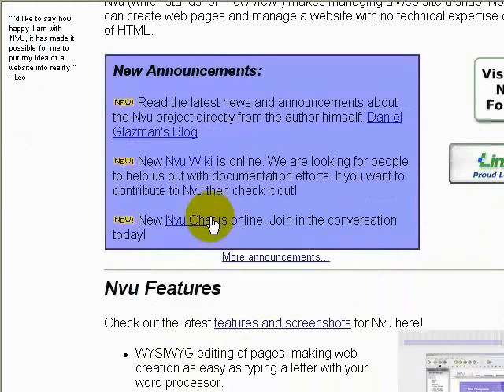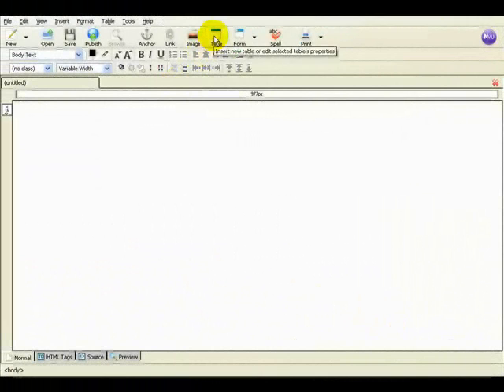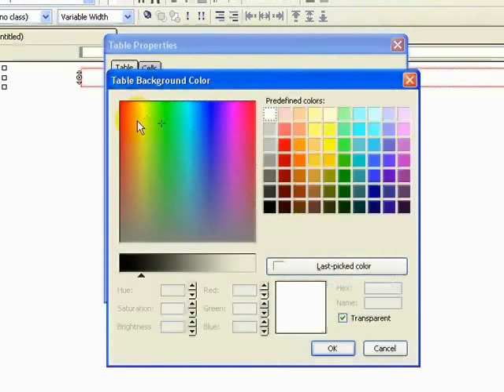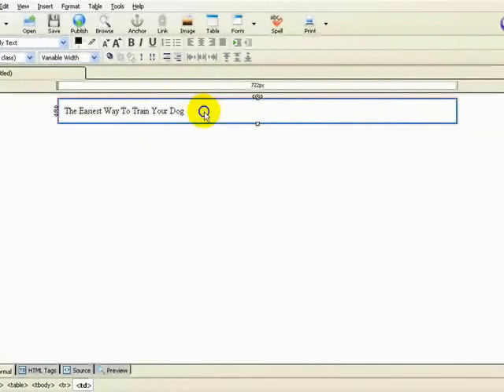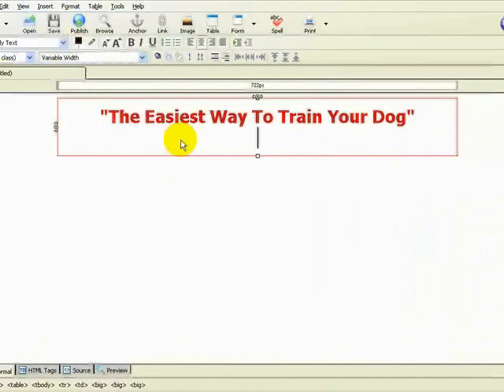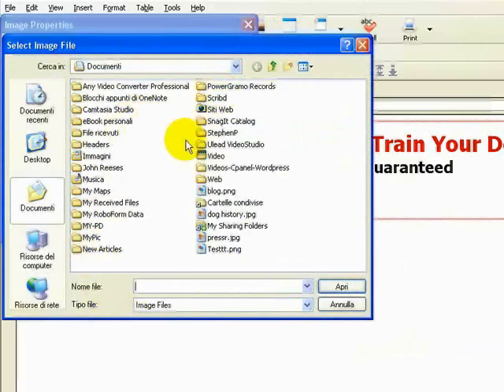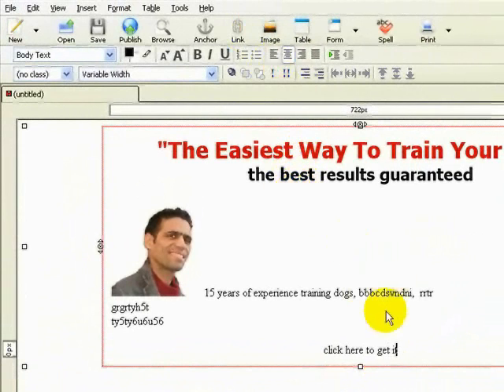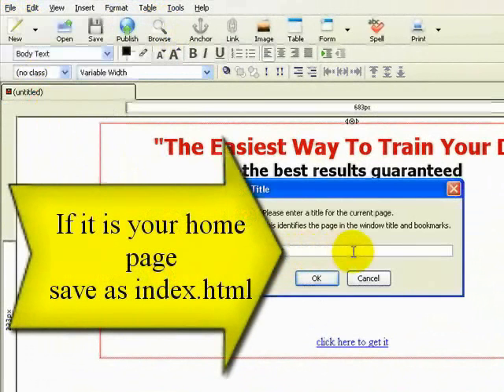Free HTML Editor and Video Tutorial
How to get a free html editor and video tutorial about how to use it in order to     make your webpages.

Using NVU free html editor is easy the only thing you need is practice. The more you practice the better your webpage will be.This video tutorial will teach you the basis about html. So, make sure to get the nvu html editor and start doing.